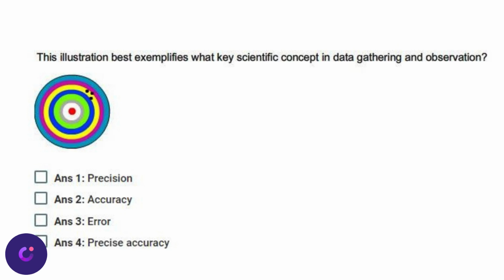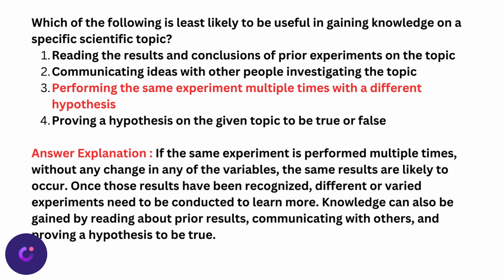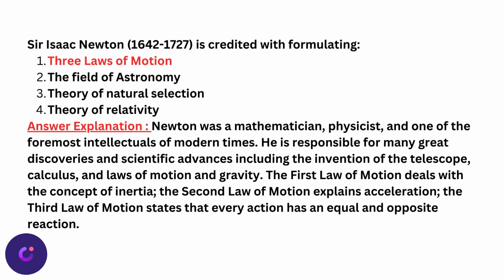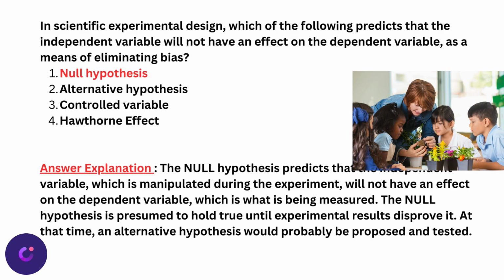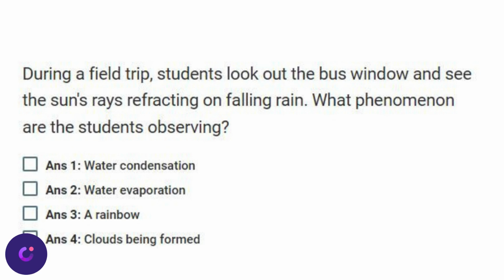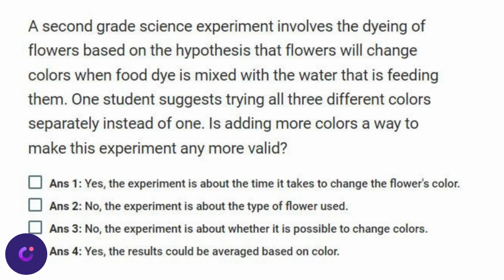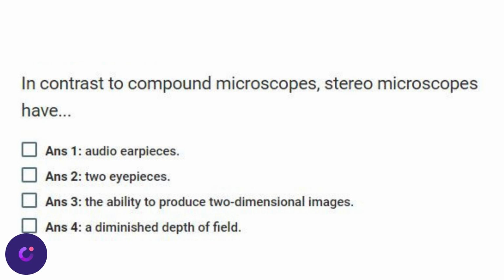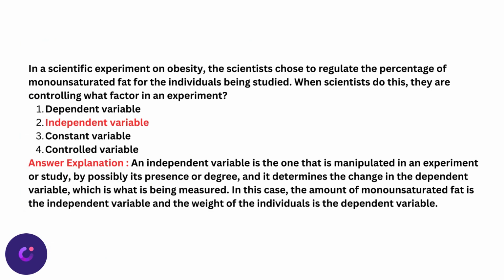Scientific Investigation Skills//PECT TEST // EducatorSharmin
Which of the following is least likely to be useful in gaining knowledge on a specific scientific topic?
Reading the results and conclusions of prior experiments on the topic
Communicating ideas with other people investigating the topic
Performing the same experiment multiple times with a different hypothesis
Proving a hypothesis on the given topic to be true or false

Answer Explanation : If the same experiment is performed multiple times, without any change in any of the variables, the same results are likely to occur. Once those results have been recognized, different or varied experiments need to be conducted to learn more. Knowledge can also be gained by reading about prior results, communicating with others, and proving a hypothesis to be true.
Sir Isaac Newton (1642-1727) is credited with formulating:
Three Laws of Motion
The field of Astronomy
Theory of natural selection
Answer Explanation : Newton was a mathematician, physicist, and one of the foremost intellectuals of modern times. He is responsible for many great discoveries and scientific advances including the invention of the telescope, calculus, and laws of motion and gravity. The First Law of Motion deals with the concept of inertia; the Second Law of Motion explains acceleration; the Third Law of Motion states that every action has an equal and opposite reaction.
In scientific experimental design, which of the following predicts that the independent variable will not have an effect on the dependent variable, as a means of eliminating bias?
Null hypothesis
Alternative hypothesis
Controlled variable
Hawthorne Effect

Answer Explanation : The NULL hypothesis predicts that the independent variable, which is manipulated during the experiment, will not have an effect on the dependent variable, which is what is being measured. The NULL hypothesis is presumed to hold true until experimental results disprove it. At that time, an alternative hypothesis would probably be proposed and tested.

When demonstrating the use of a solvent in the classroom, the teacher should make sure to store it in?

a locked plastic cabinet.
in a corner of the classroom, away from students.
in a metal cabinet.
in a wooden cabinet.
Answer Explanation : Because solvents pose a fire hazard, they should be stored in a fire-resistant container, such as a metal cabinet. Choice B would not protect students or the classroom from a potential fire. Choices A and D are better options, but would not contain a fire if the solvent evaporated and created the possibility of a fire.
During a field trip, students look out the bus window and see the sun's rays refracting on falling rain. What phenomenon are the students observing?
Water condensation
Water evaporation
A rainbow
Clouds being formed
Answer Explanation : Rainbows are created when sunlight rays pass through water. The arc of colors is caused by the reflaction, or bending of light. Students learn about rainbows at an early age. By second or third grade, students will likely be able to explain what causes a rainbow.

A second-grade science experiment involves the dyeing of flowers based on the hypothesis that flowers will change colors when food dye is mixed with the water that is feeding them. One student suggests trying all three different colors separately instead of one. Is adding more colors a way to make this experiment any more valid?

Yes, the experiment is about the time it takes to change the flower's color.
No, the experiment is about the type of flower used.
No, the experiment is about whether it is possible to change colors.
Yes, the results could be averaged based on color.
Answer Explanation : Adding colors would not make the experiment more scientifically valid. The experiment is merely to discover whether it is a possibility to change a flower's color with dye. Adding or changing the color would not affect the outcome of the experiment. However, since the hypothesis is about flowers in general, it would be useful to attempt the color experiment on several kinds of flowers.
In contrast to compound microscopes, stereo microscopes have...
audio earpieces.
two eyepieces.
the ability to produce two-dimensional images.
a diminished depth of field.
Answer Explanation : Stereo microscopes use two eyepieces to produce a three-dimensional visualization of the image being studied. Stereo microscopes do not feature any audio component, and actually have a superior depth of field when compared to the more traditional compound microscope.